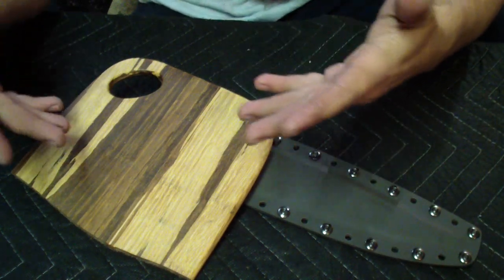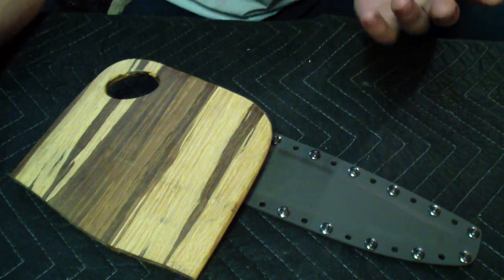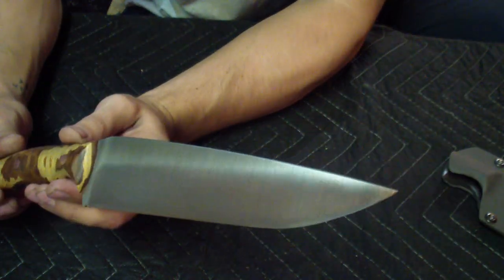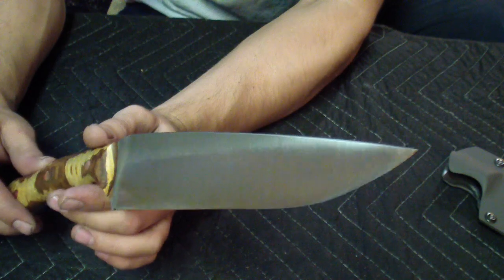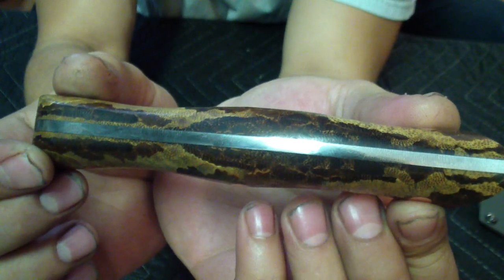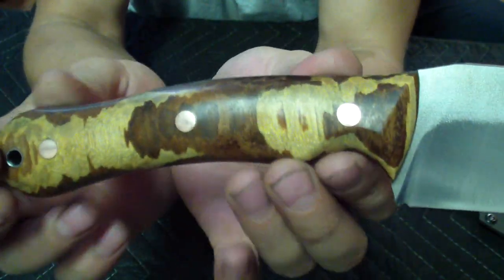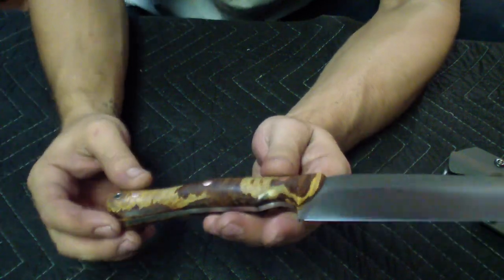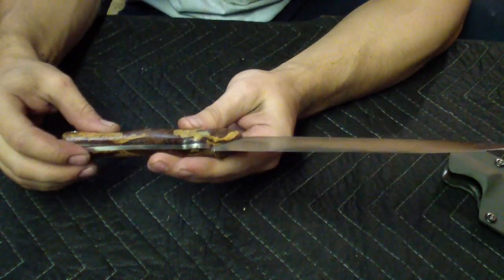8" AEB-L Camp Knife With Cool Wooden Handle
gavkoo on instagram